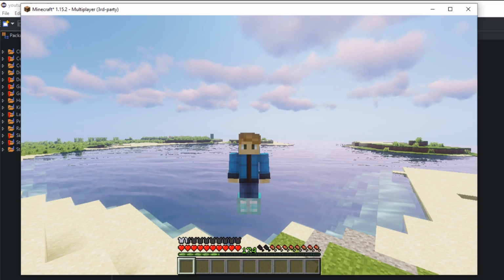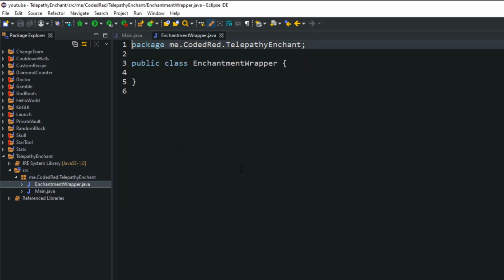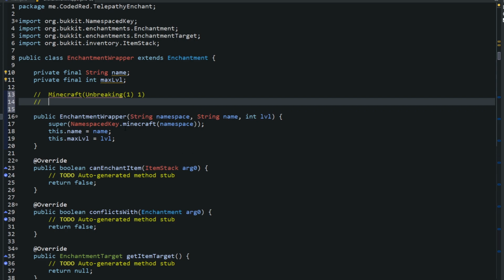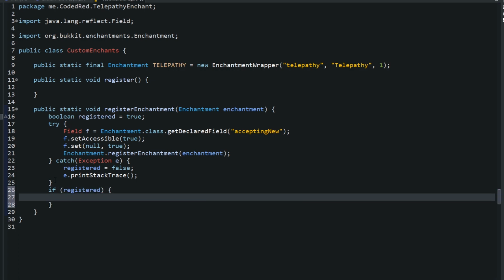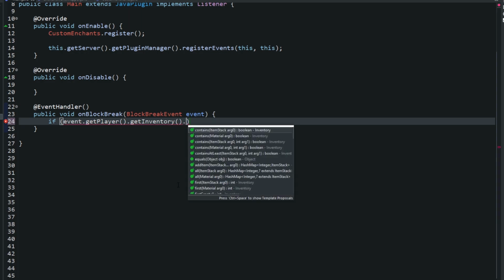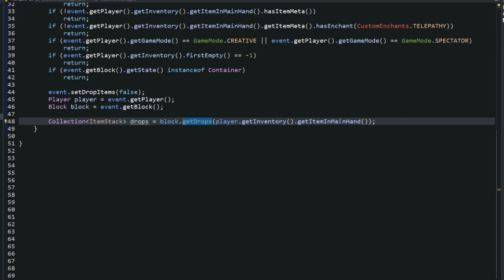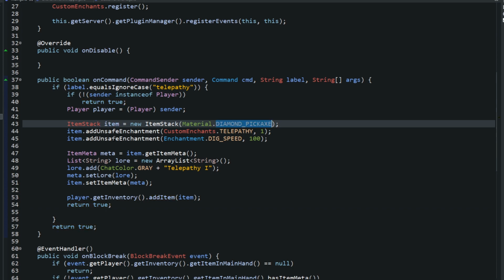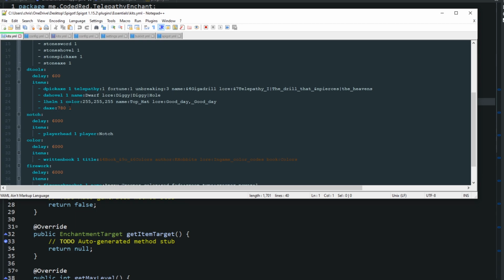How to make a Spigot 1.15+ plugin (Ep17) Custom Enchants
Learn how to create Custom enchants for Minecraft :)! I will "attempt" to teach y'all how to register custom enchants as Minecraft enchants! Hope y'all enjoy the video :D

Links